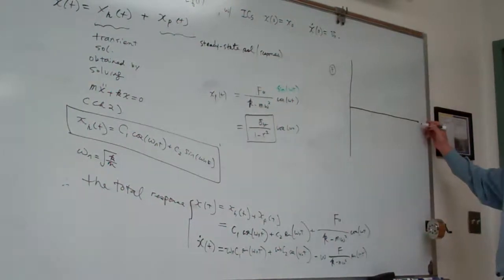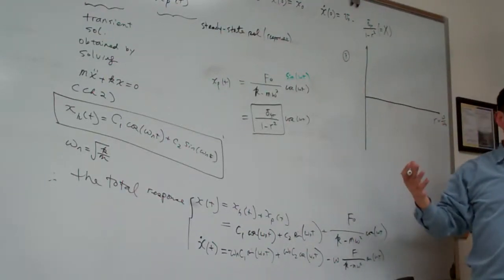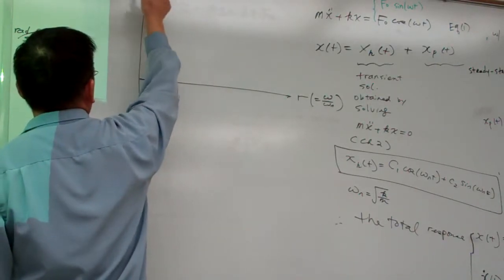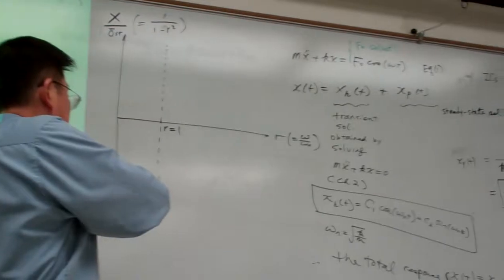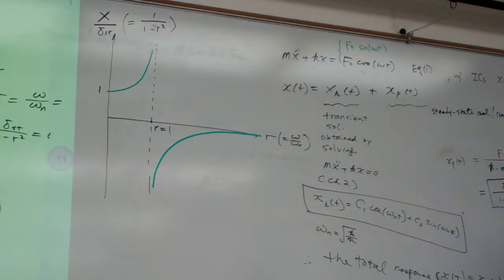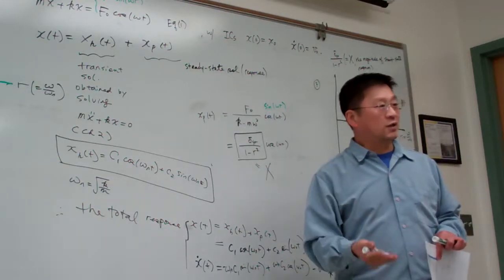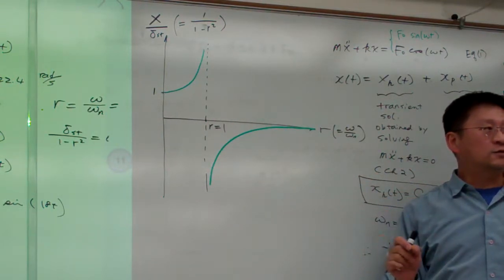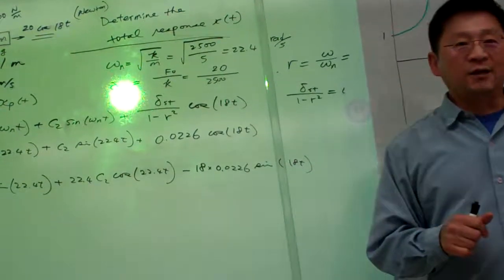Vibration lecture 15 3 Magnification factor of undamped vibration under harmonic excitation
Note on the magnification factor of single DOF undamped vibration.